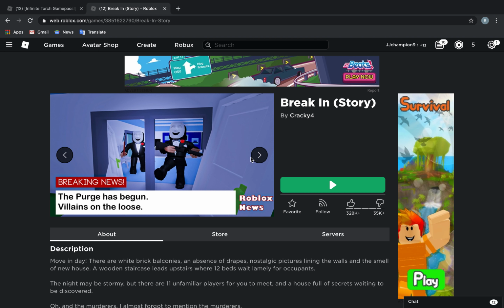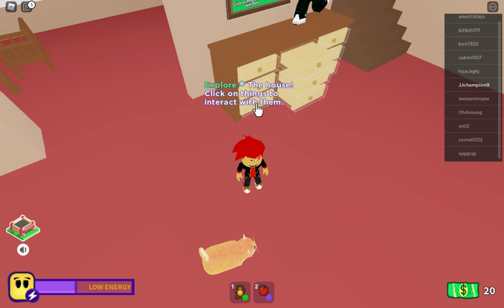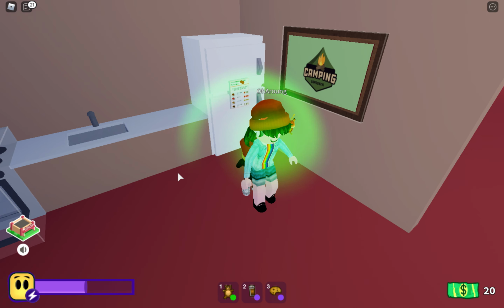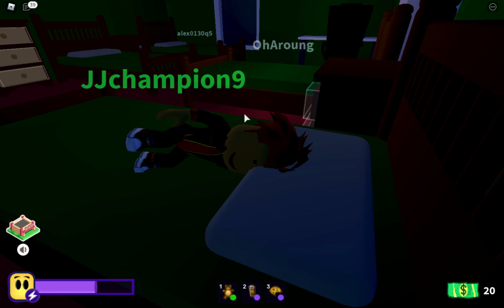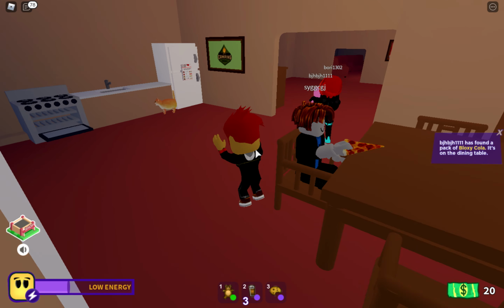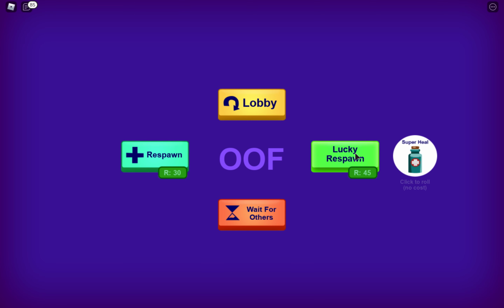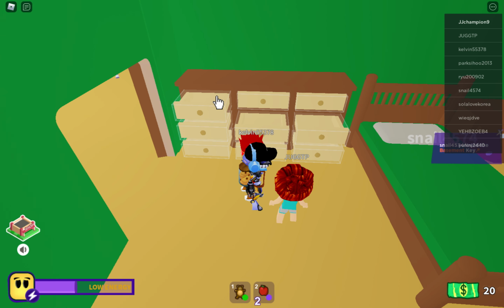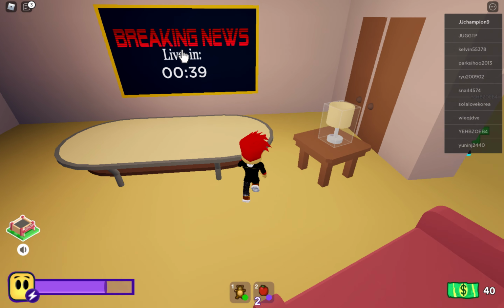ROBLOX BREAK IN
Hi guys and today we are gonna Olay this story game called break in!